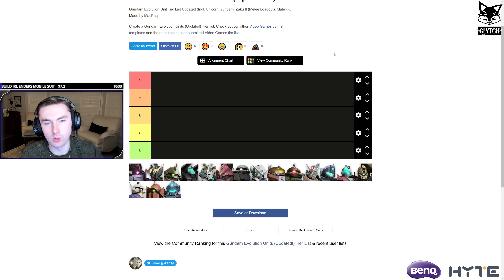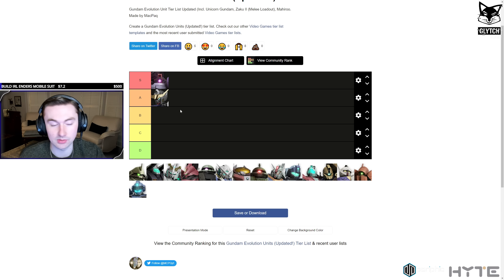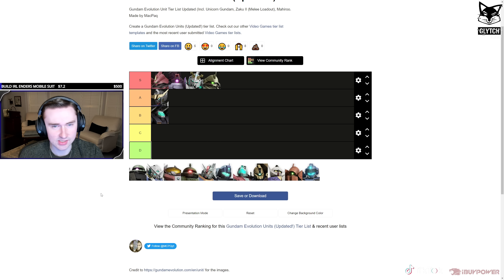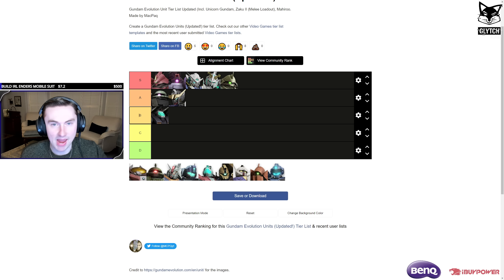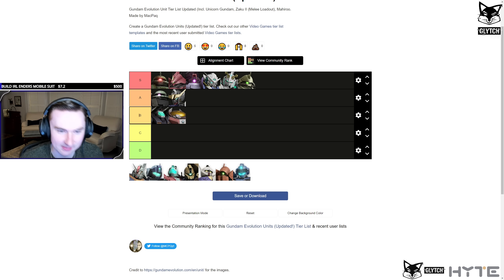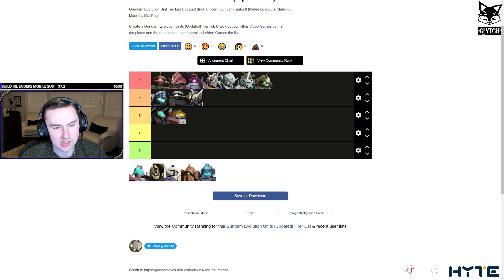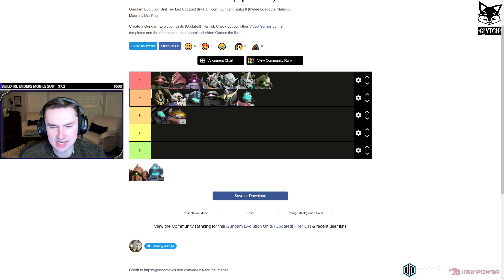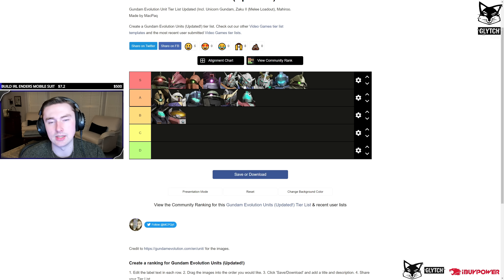BEST SUITS IN GUNDAM EVOLUTION TIER LIST - Top 100 Player Ranks All!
What is the best mobile suit in Gundam Evolution? In this video, I rank all of them!

PC:
GPU: Asus ROG Strix 3090 OC
CPU: AMD Ryzen 9 5950x
CPU Cooler: ARCTIC Liquid Freezer II 420mm
Case Fans: Noctua NF-A15 HS-PWM
Power Supply: EVGA SuperNOVA G3 850w
Ram: 32GB G.SKILL Trident Z Neo Series DDR4-4000 CL16 (2x16 GB)
Motherboard: Asus ROG X570 Crosshair Hero VIII
Case: Fractal Design Define 7 XL

Peripherals:
Monitor: HP Omen X 27 (1440p, 240hz)
Headset: Beyerdynamic DT 1990 Pro
AMP: Schiit Magni Heresy
DAC: Schiit Modius
Microphone: Shure SM57
Audio Interface: Scarlett Solo 3rd Gen
Facecam: Logitech BRIO
Chair: Herman Miller Aeron (Size B)